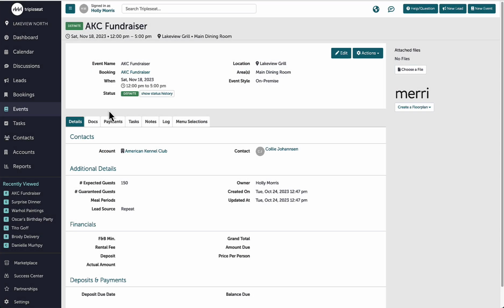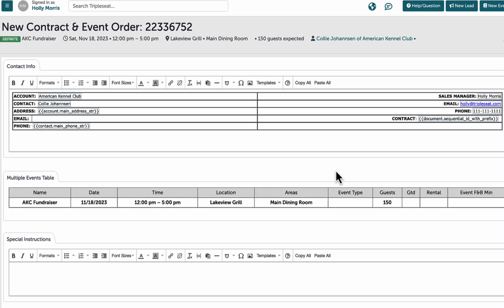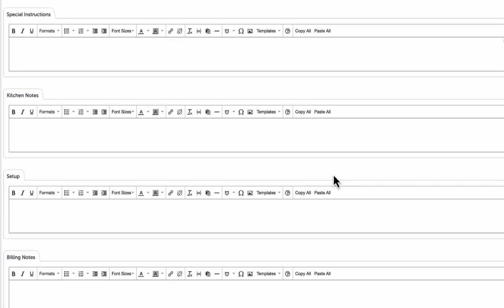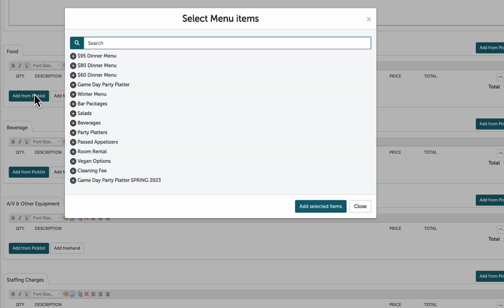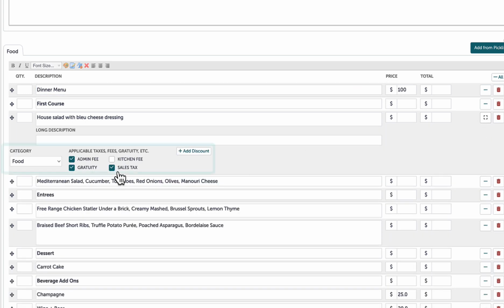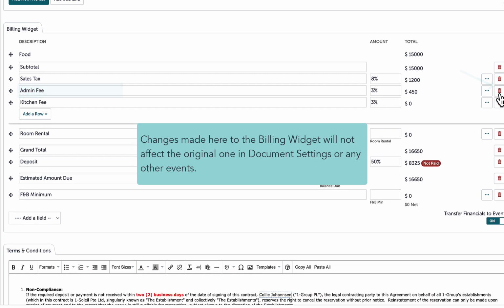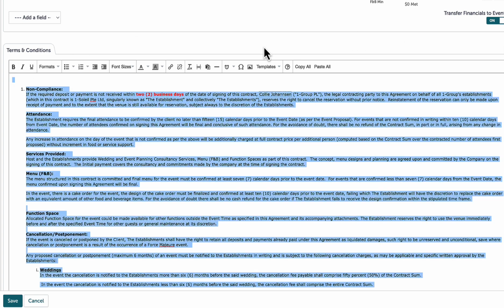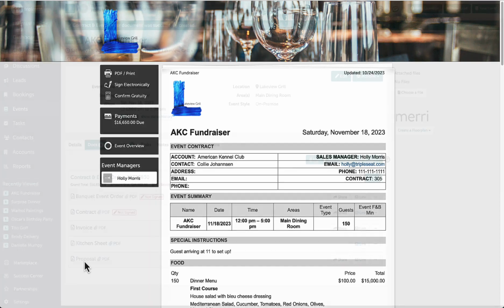Creating Documents for Events (Level 2) - TSU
Watch this video to learn more about creating documents for your customers and team within Tripleseat!

00:00 What are Documents?
00:37 Creating Documents
02:20 Adding Charges
03:55 Billing Widget and Terms
05:26 Editing Documents